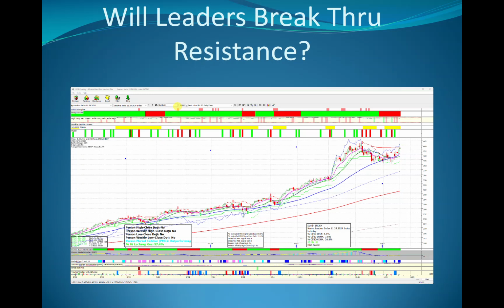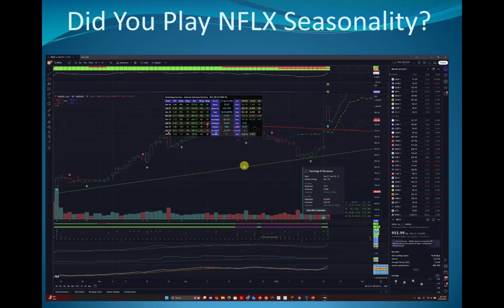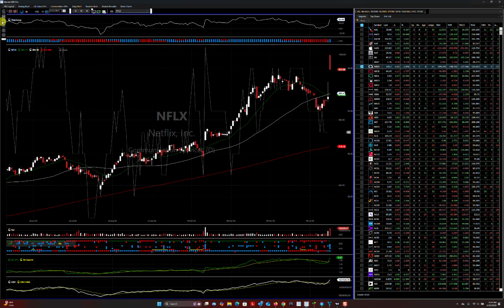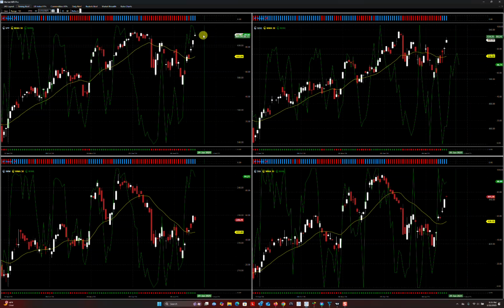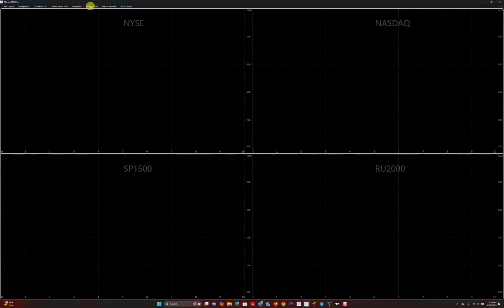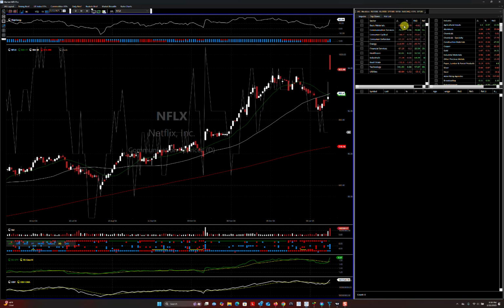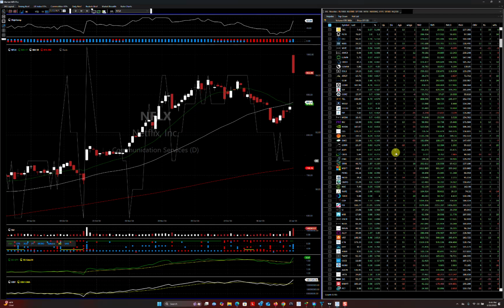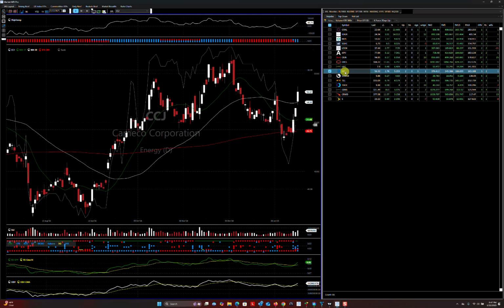Trump Bump Continues 1 22 2025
i don't do a lot of mid week videos but I wanted to put this up and invite people to my Top Down Trader educational webinar on Saturday 0900 EST. There is no charge to attend and no pressure to buy anything. Hope to see you on Saturday.

Regards

Jeffrey

IF you want more videos I have a Google Group where I post these videos most evenings - Top Down Trader - no charge ever to join or participate

each morning when I am not traveling